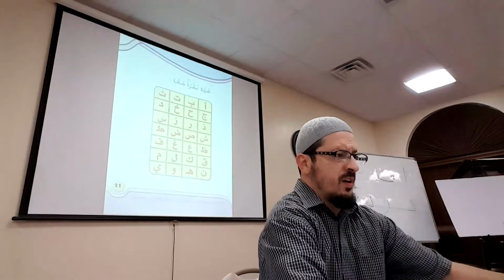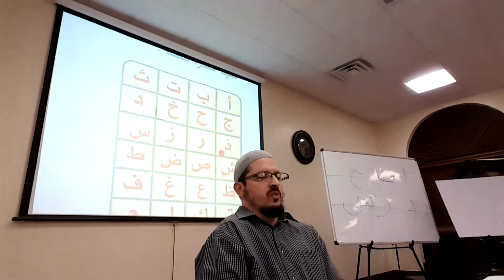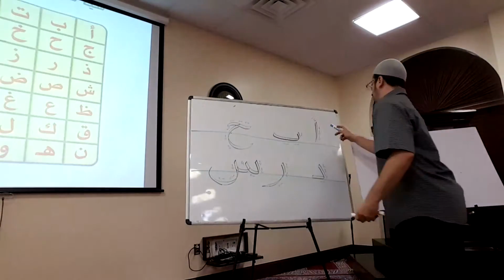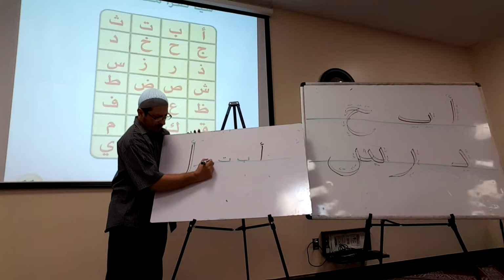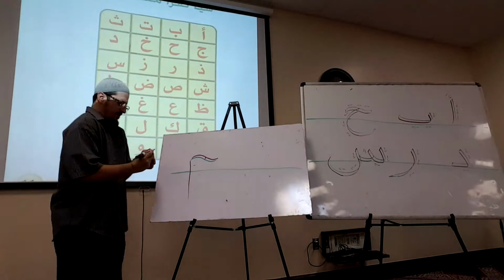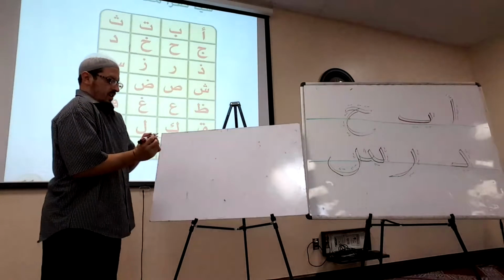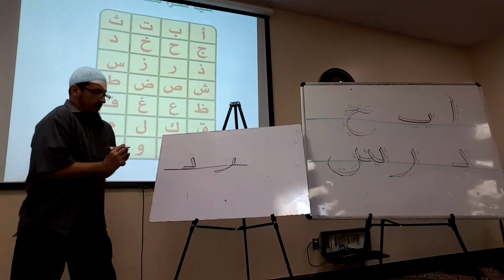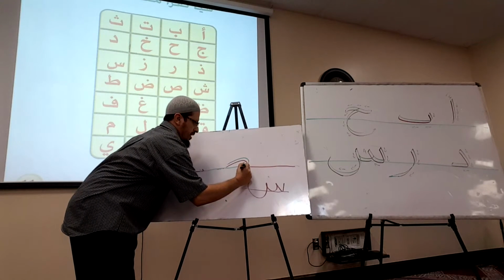Introduction Arabic Class 2 - Wed Dec 16 19:05:37 CST 2015